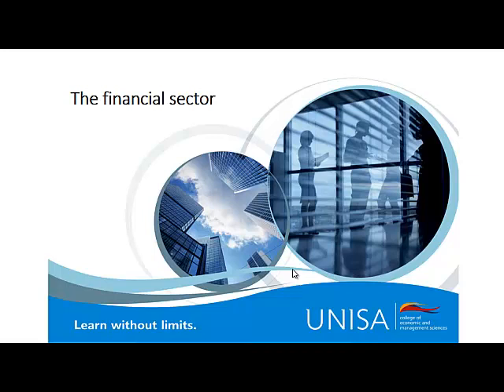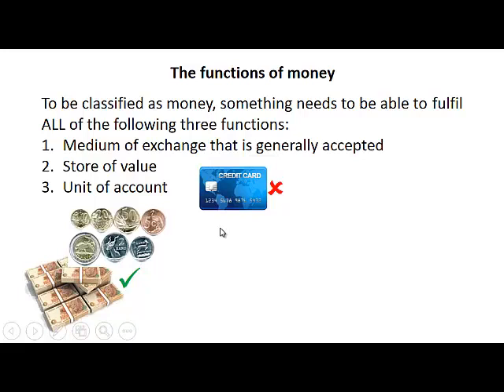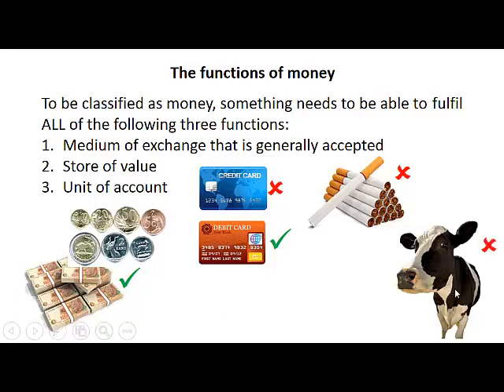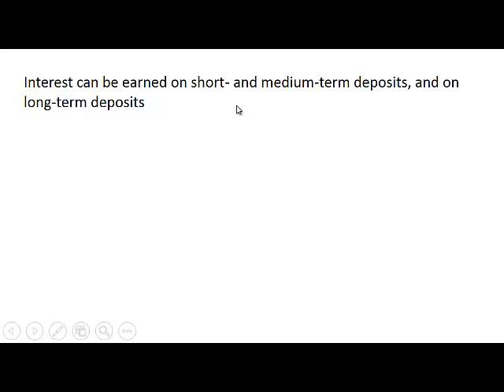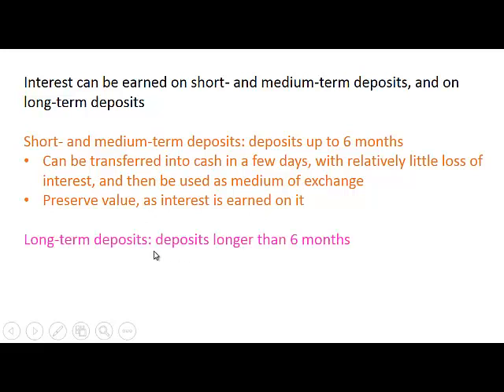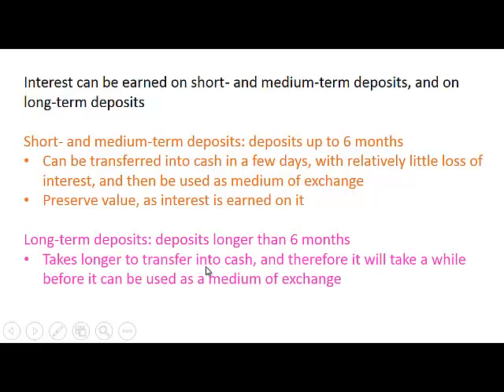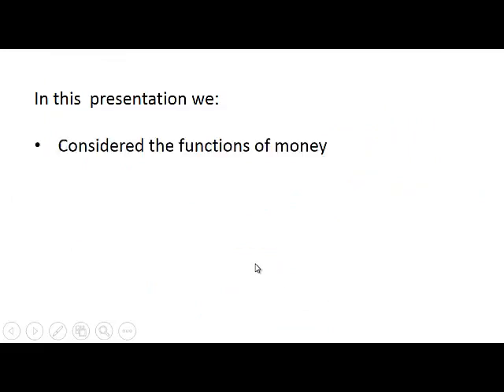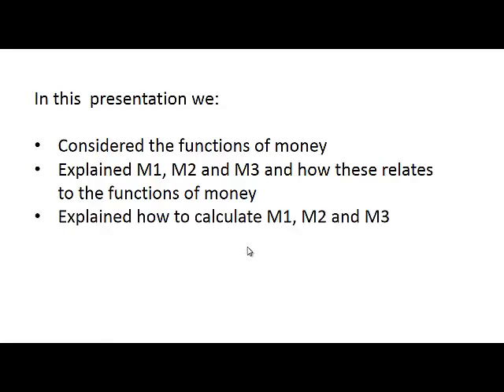01 The functions of money and measuring money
This video explains the functions of money, how to calculate M1, M2 and M3 and how these relate to the functions of money.